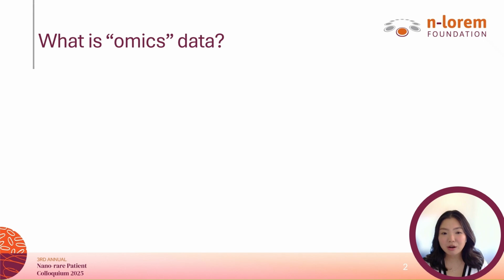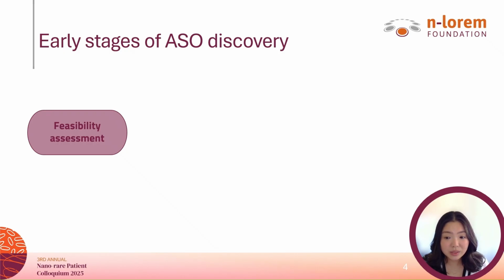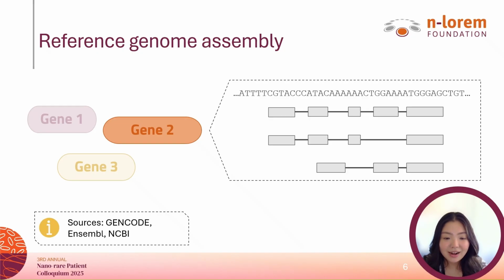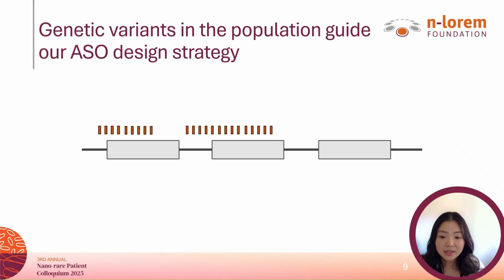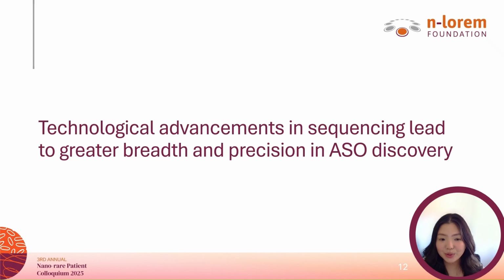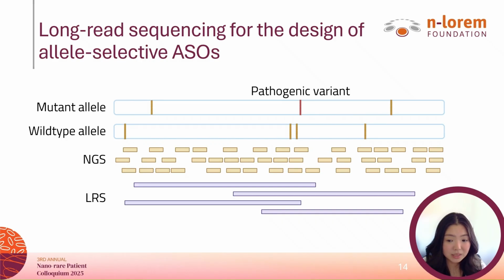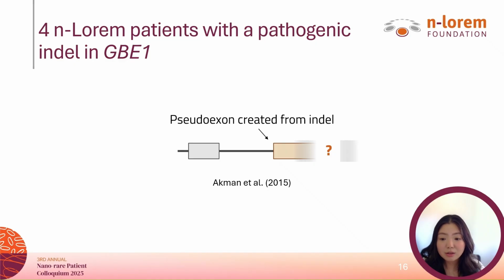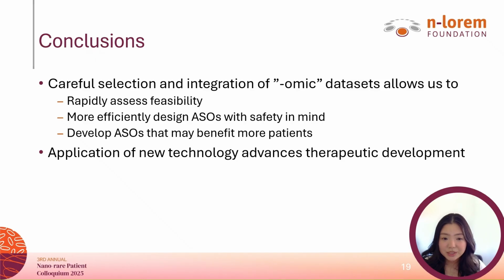Using ‘Omics’ Data to Inform and Refine ASO Design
n-Lorem 2025 Nano-rare Patient Colloquium Poster Session

Presented by Emily Miyoshi, Ph.D.
Senior Bioinformatics Scientist, n-Lorem

Description: This study illustrates how we apply our experience and deep expertise to harness insights from large-scale public genomic and transcriptomic datasets to inform multiple stages of ASO discovery; from feasibility assessment to design and optimization. We will also discuss the critical importance of selecting appropriate datasets to support informed and effective decision-making throughout this process.